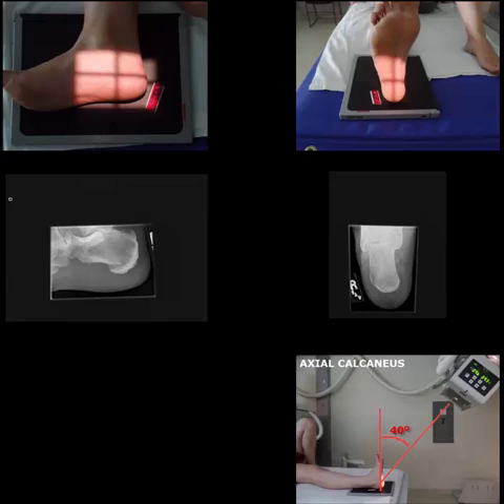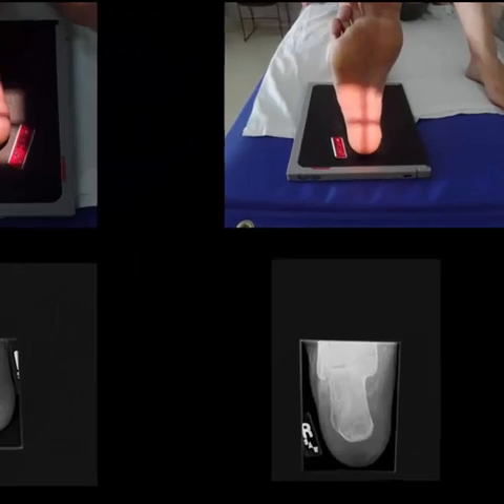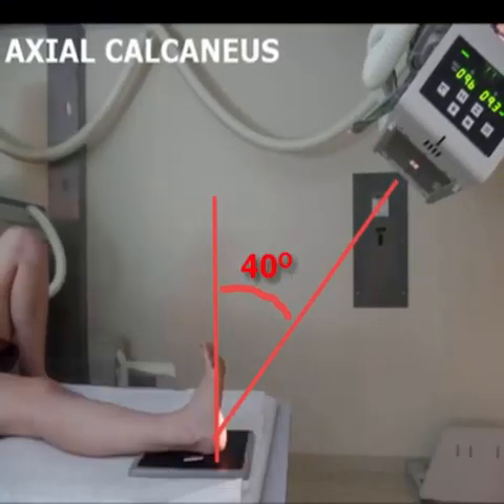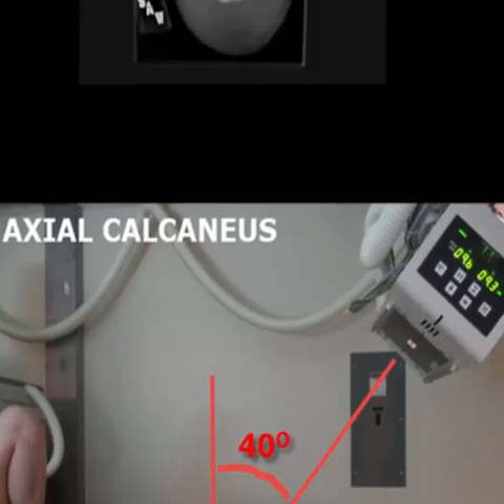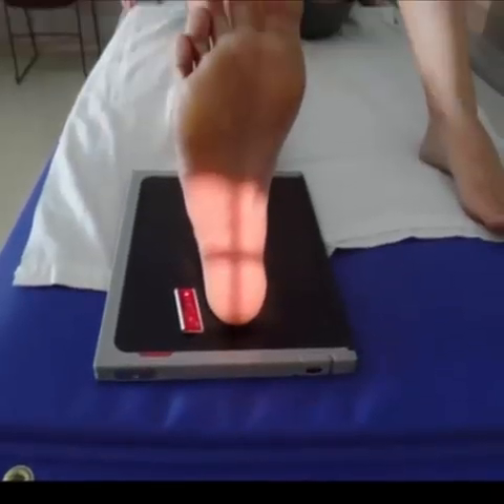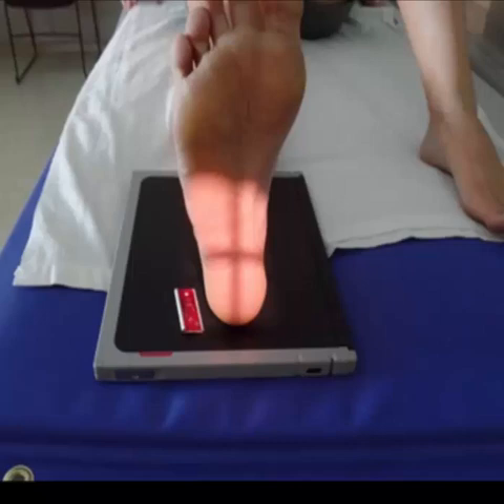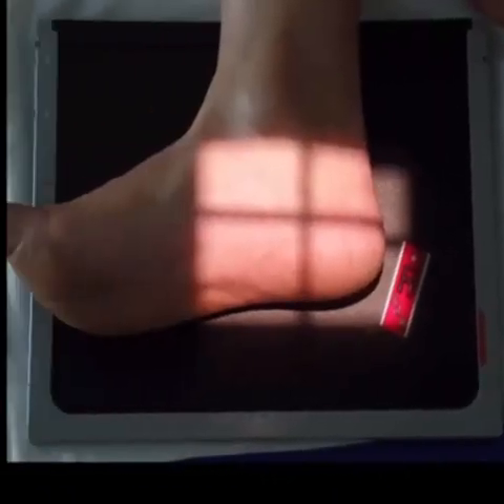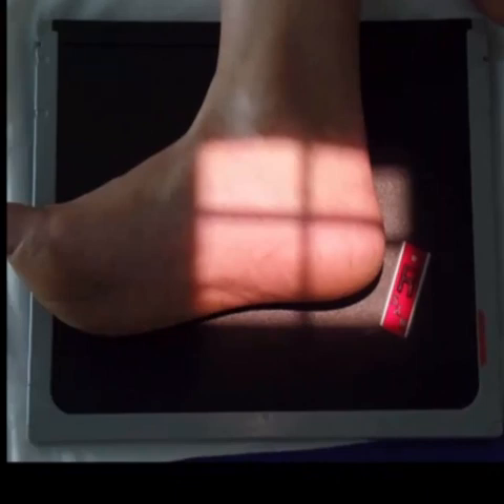Calcaneus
Axial and Lat Calcaneus x-ray